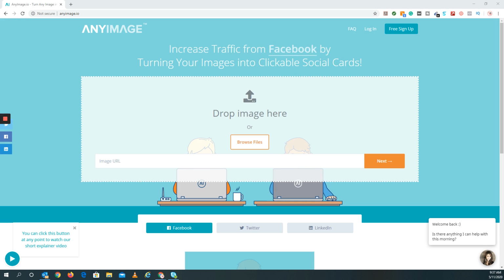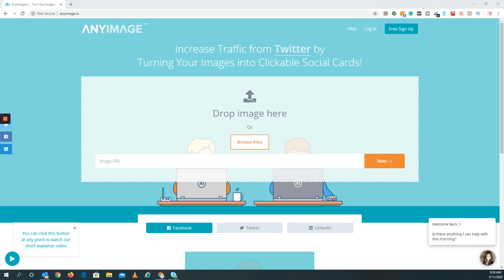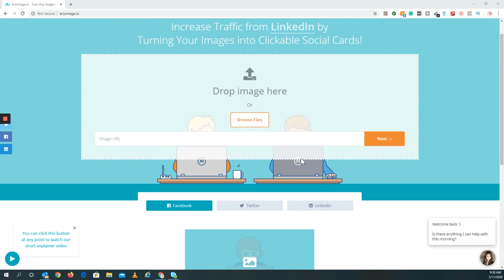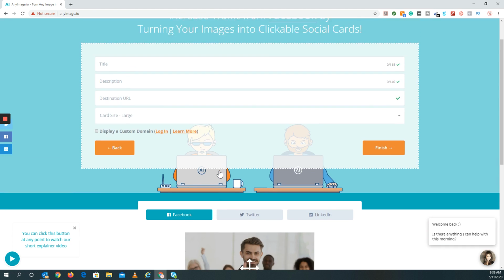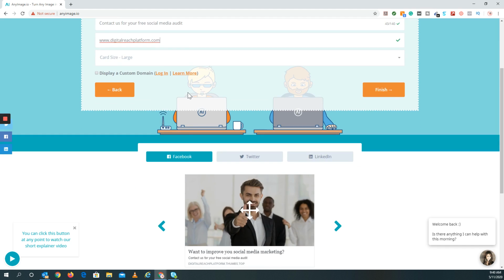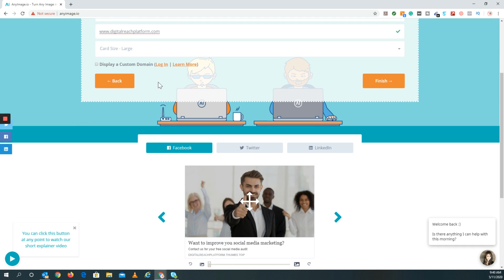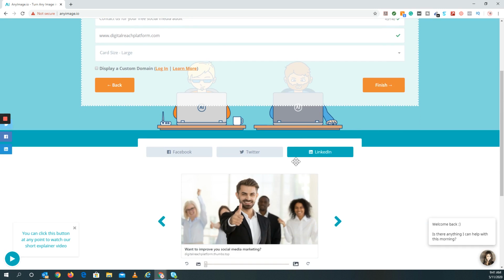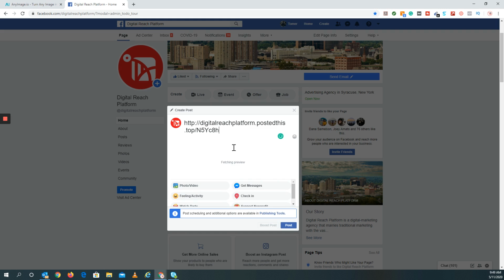How To Create a Clickable Social Card for Facebook, Twitter, & LinkedIn with Anyimage.io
Do you want to create social clickable cards or auto-populated images for your Facebook, Twitter, or LinkedIn pages? In this video, I am going to show you step-by-step on how to turn any image into a clickable social card.

What is a social clickable card or auto-populated image? A social clickable card is a way to show off your image, title, and description on social media.

These types of posts tend to have higher click-through-rates versus just posting an image with a link.

This is what you will learn in this video:

First, we will go to Anyimage.io and navigate through the landing page. It's very basic and easy to maneuver.

Next, the process begins. I will upload my image (preferably 1200x630) and add the title, description, and URL. It's important to add a good call-to-action (CTA), somewhere in the title, description, or both (Hint: Think about how you run your Facebook ads).

When the rest of the information is filled in, you want to press finished. That will take you to the screen where you can copy and share the link.

Finally, I show you how the new clickable social card looks on Facebook.